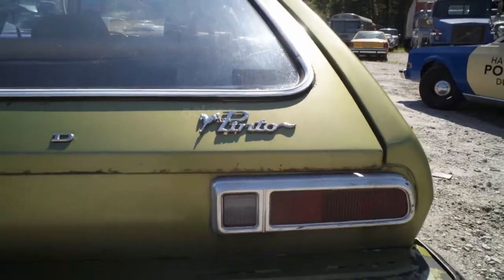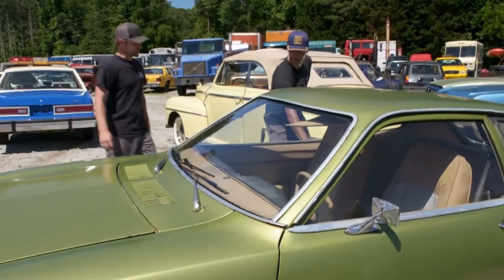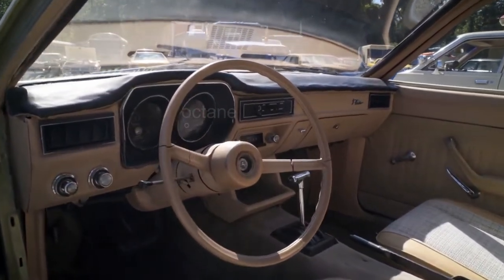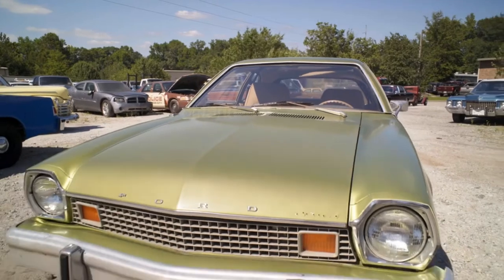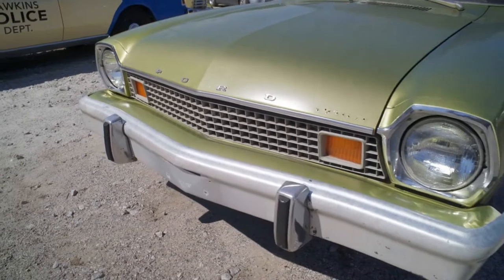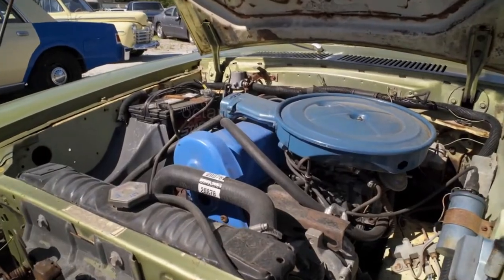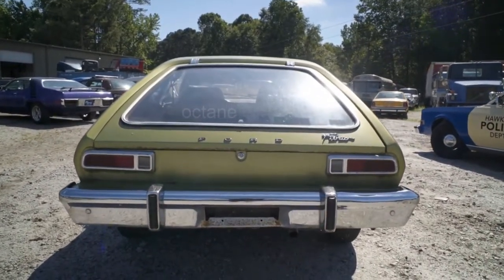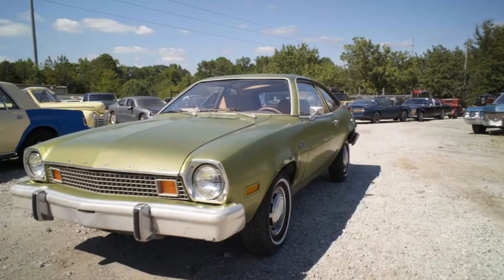1976 ford pinto ,1976 ford pinto car models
CarsModel, American Cars ,and all world most beautiful cars show, Auto Live ,The variety of cars during this event was incredible, Modified cars, tuner cars,
how to jump start a car,what is the fastest car ,how long does it take to charge an electric car,how much does car insurance cost,how much does it cost to charge an electric car
how to get car insurance,what is the most expensive car in the world,who makes genesis cars,how much is car insurance a month
is public utilities a good career path
what is my car worth
what is palliative care
what is the cheapest car insurance
what's my car worth
when were cars invented
who has the cheapest car insurance
how long do car batteries last
how much car can i afford
is basic industries a good career path
is energy a good career path
is real estate investment trusts a good career path
is technology a good career path
what is a hybrid car
what is liability car insurance
when was the first car made
do it yourself car wash
how much car insurance
how much does it cost to wrap a car
how to draw a car
is capital goods a good career path
what car is lightning mcqueen
what career is right for me
when will car prices drop
why do police touch your car
do it yourself car wash near me
how long does a car battery last
how much is car insurance per month
how to care for orchids
how to get insurance on a car
how to jumpstart a car
is health care a good career path
is oil & gas production a good career path
what companies are in the health care field
what do health care jobs pay
what kind of car is lightning mcqueen
how do hybrid cars work
how much does a car weigh
how much does it cost to paint a car
how much to wrap a car
how old to rent a car
how to care for succulents
what is hospice care
what is the affordable care act
when can baby face forward in car seat 2022
do i care about bim360 iso 19650 naming
how long are car seats good for
how long does car battery last
how long does it take to charge electric cars
how long to charge an electric car
how many cars are there in the world
how much is a car
how much is a car battery
how to buy a car
how to disconnect car battery
how to lease a car
how to take care of orchids
is consumer non-durables a good career path
is major banks a good career path
what is respite care
what kinda car is lightning mcqueen
when will used car prices drop
who buys junk cars
who invented the car
can you lease a used car
how does a hybrid car work
how many jobs are available in health care
how much car insurance do i need
how much do car salesmen make
how much does it cost to charge electric car
how much does it cost to rent a car
how much does it cost to ship a car
how much to paint a car
how much to rent a car
how to care for an orchid\how to clean car seats
how to jump car
how to make car audio bank
how to recharge car ac
how to refinance a car
how to sell a car
how to take care of a tattoo
how to take care of an orchid
how to take care of succulents
is transportation a good career path
what career is right for me quiz
old town car show
car show old town,
old car shows near me
old ride car shows
old car shows
old town orlando car show
old car tv shows
old orchard car show 2022
car show old orchard beach
old rides car shows
old town car show times
old tv car shows
old car restoration shows
old colorado city car show 2021
old ride car show
old town car show 2021
old town classic car showo,show me old cars,old town car show 2022,old cars only car shows,old ride car shows ohio, muscle cars & supercars
cleetus and cars bristol 2022
cars on the road theme song
cleetus and cars
cars on the road trucks
salvage hunters classic cars
how to sell cars in need for speed heat
nfs heat
nfs heat best cars
cars on
carsfor kids
welly1/24
welly1/43
Diecast models
Diecast model
Porsche911Turbo S
SubaruImprezaWRX STi